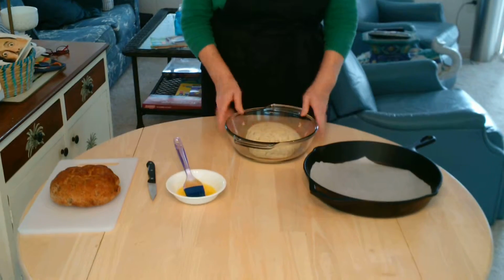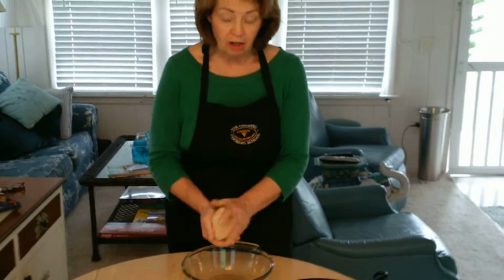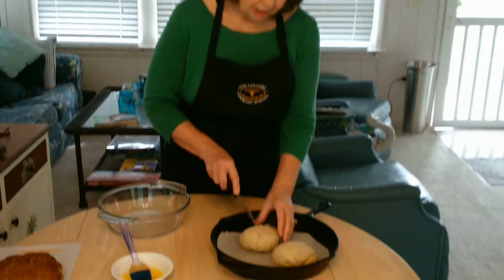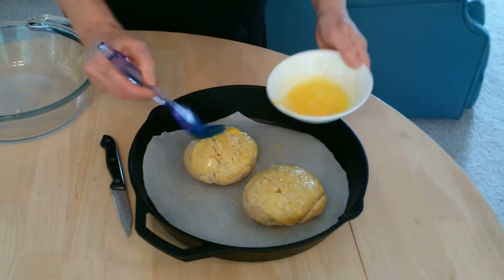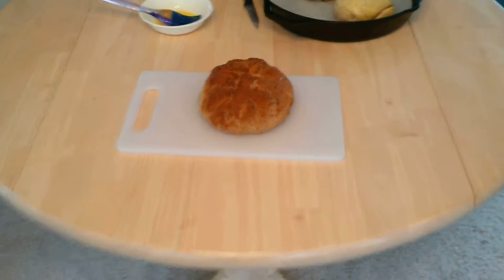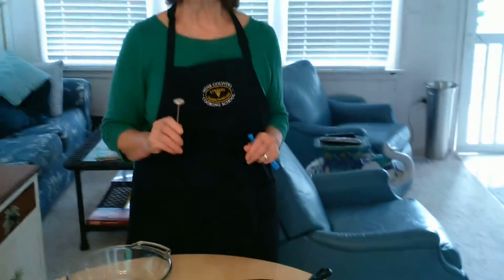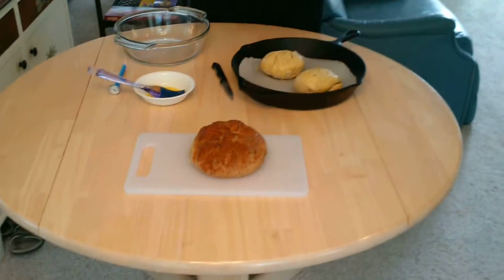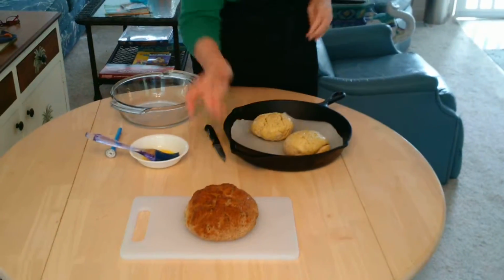Paleo Bread Part 4 - almost home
Shaping and baking techniques.